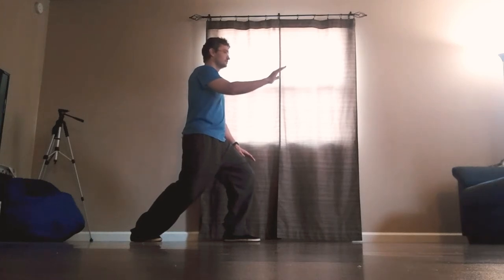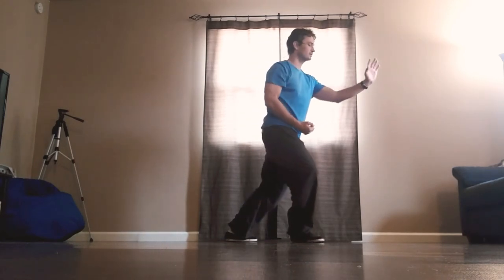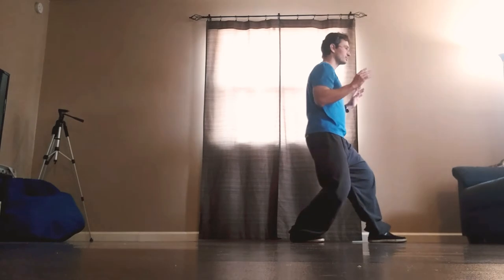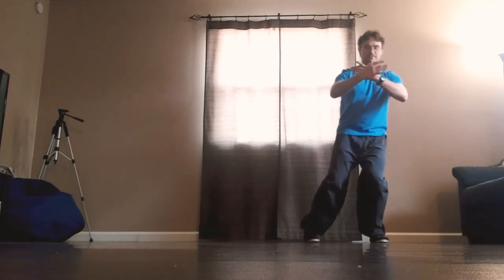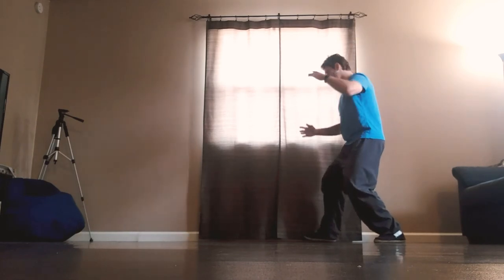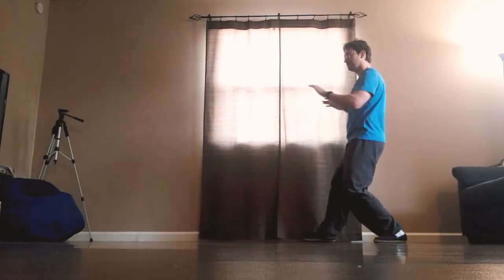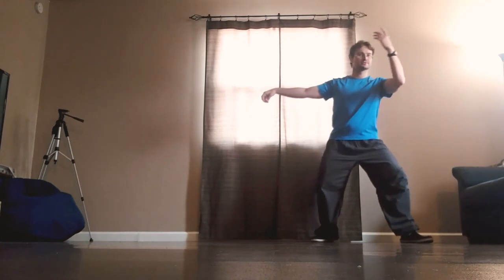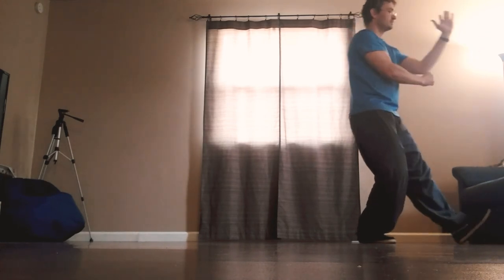Tai Chi Short Form (Part 3 of 8)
Cheng Manching short form